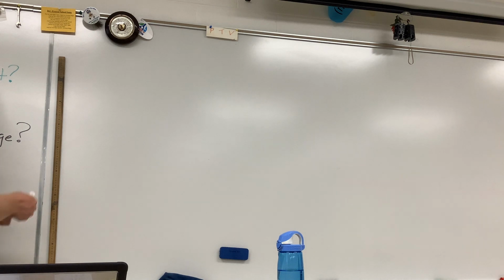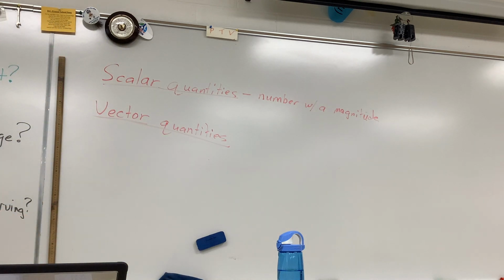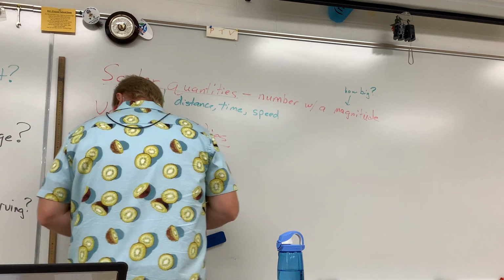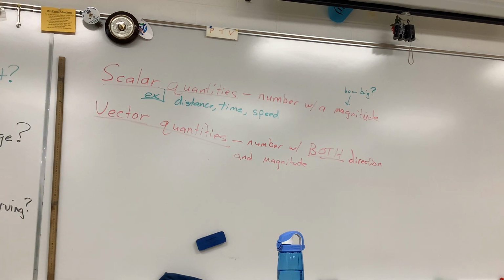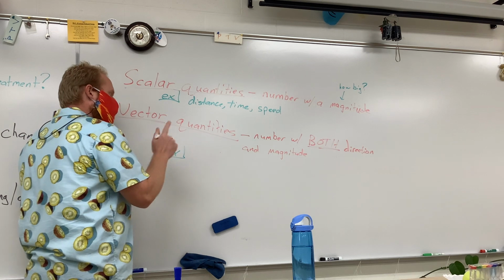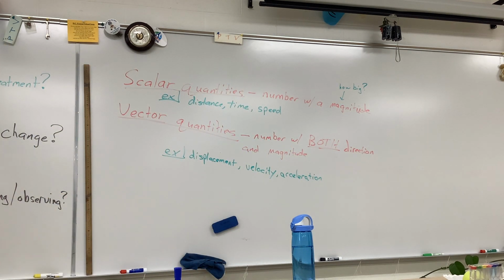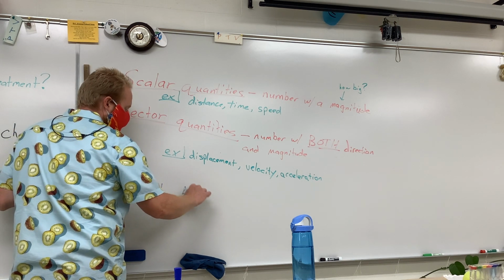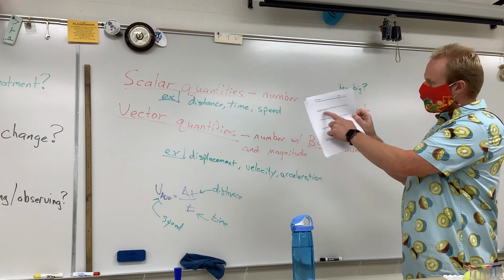Conceptual Physics - 9/10/21